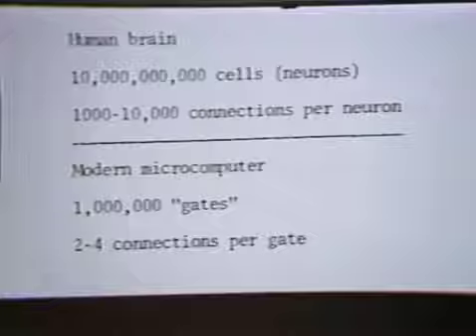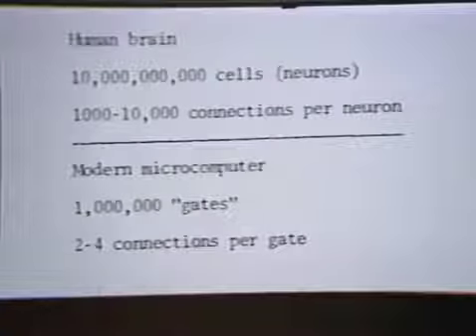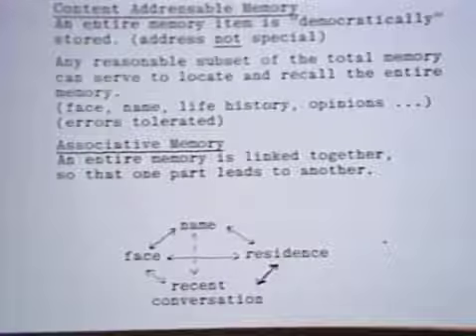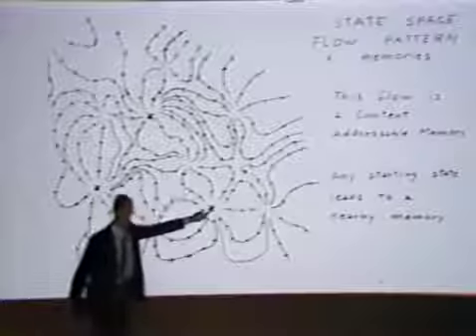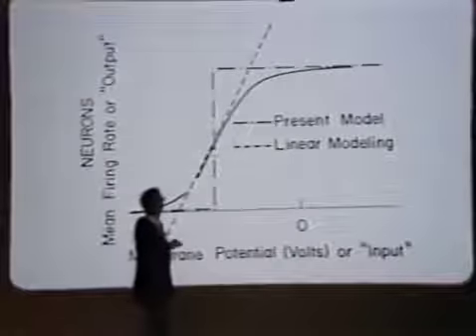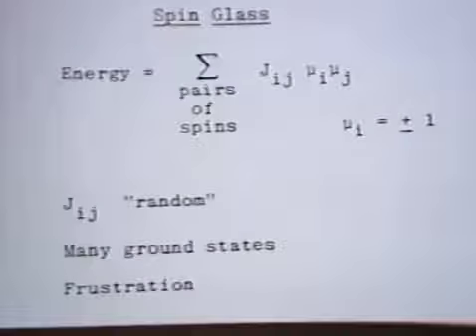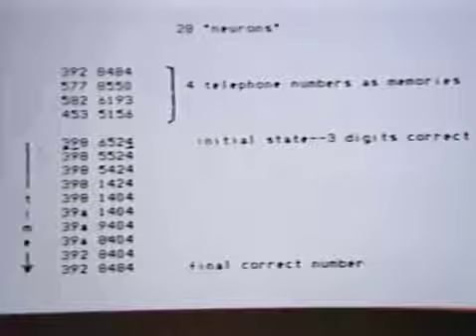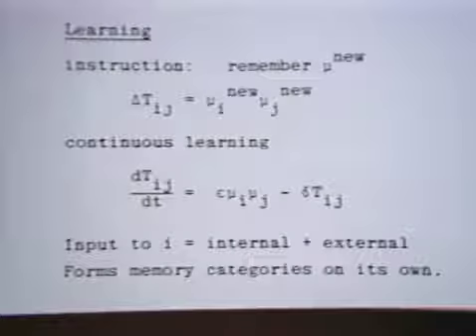Collective properties of neuronal networks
A talk given at Xerox PARC, Palo Alto, CA to the Corporate Associates of the American Institute of Physics
Audience: scientists, engineers, and technical managers